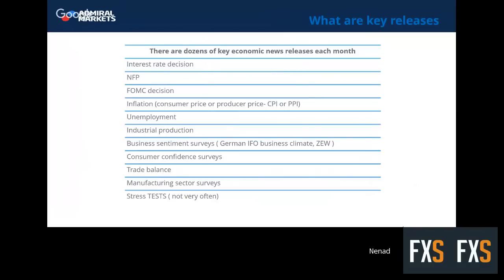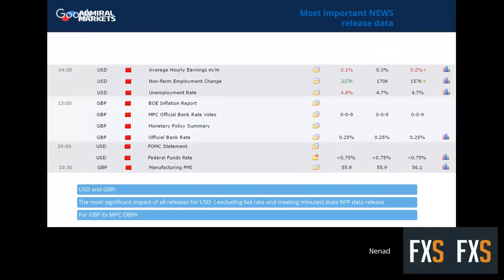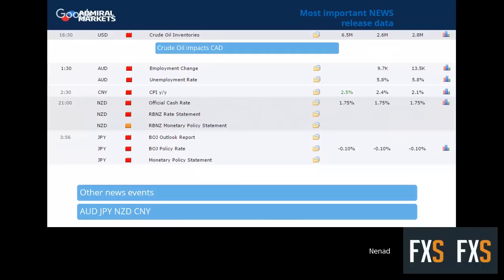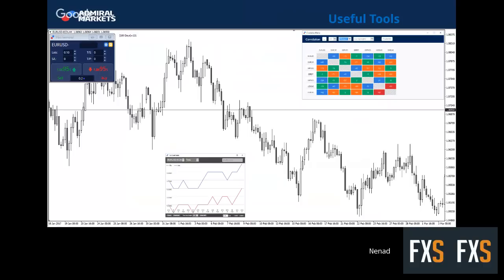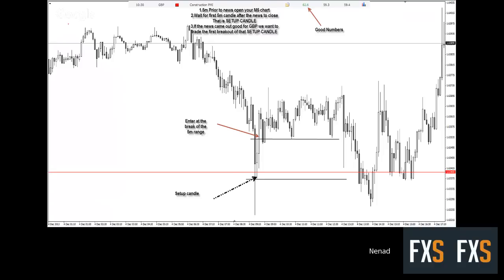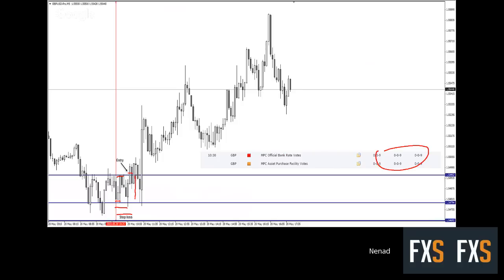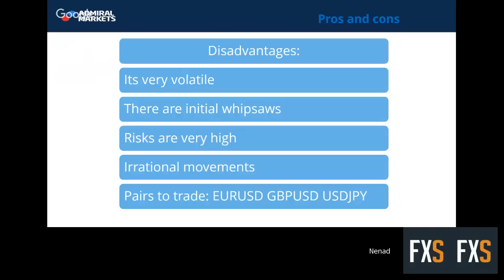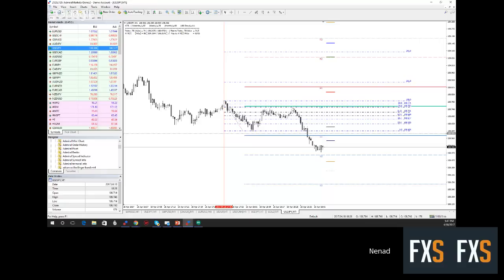NEWS Trading strategies - With Nenad Kerkez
News trading uses a totally different approach from all trading styles and systems. A proper form of news trading is so called "Spike Trading" and Nenad will teach you how to do it by showing very simple yet effective news trading strategies.